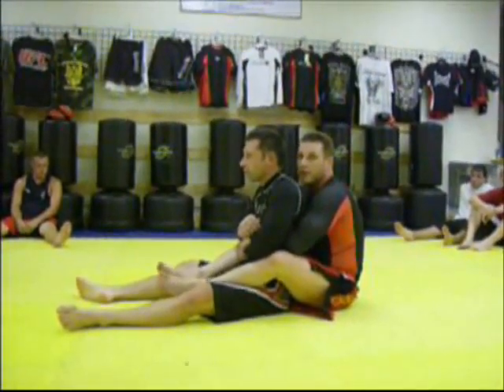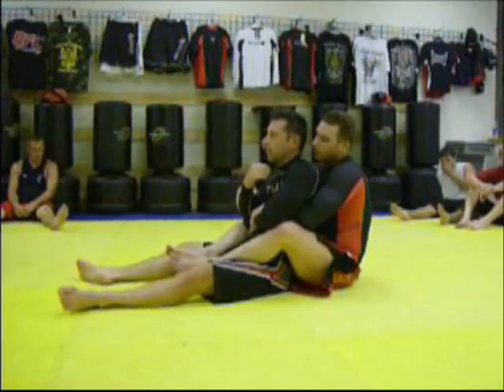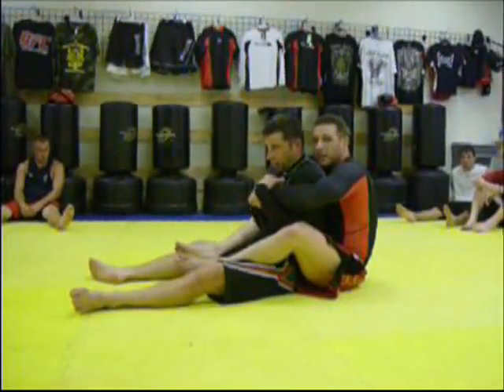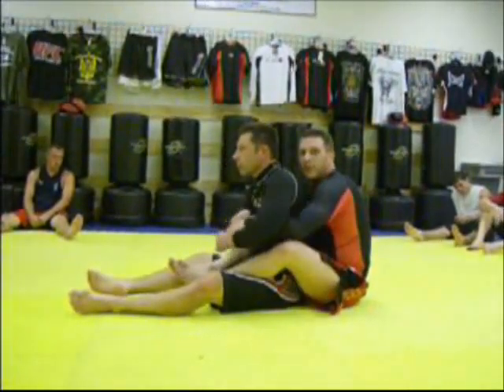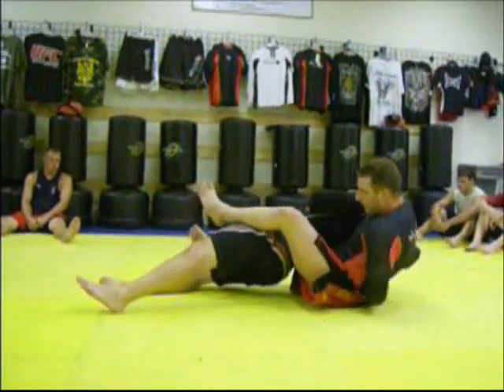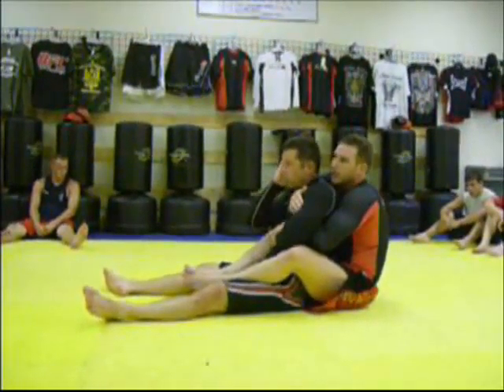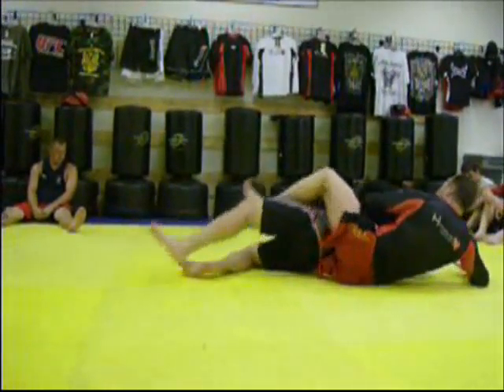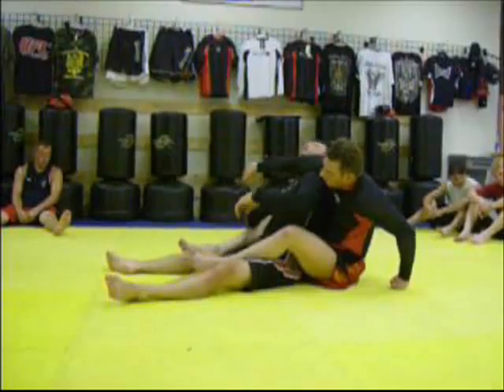Omega MMA Lenny Bogdanos How to do a Bottle Opener Submission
Omega MMA Submission Video Master Lenny Bogdanos demonstrates how to do a bottle opener submission